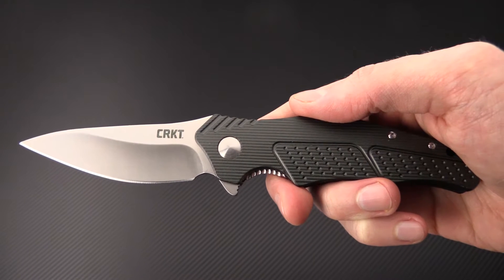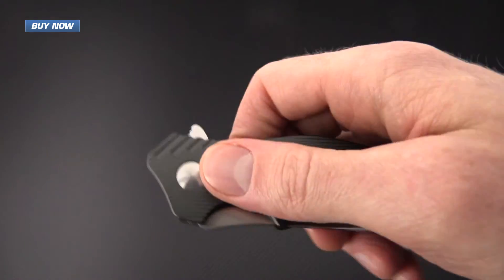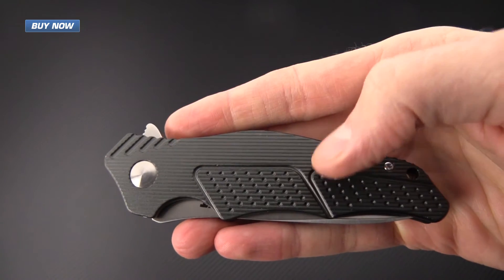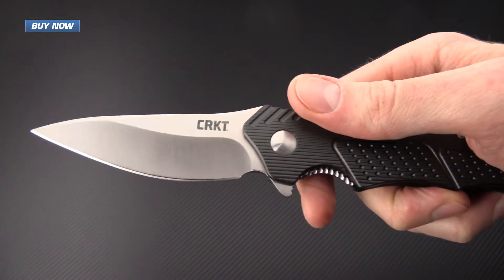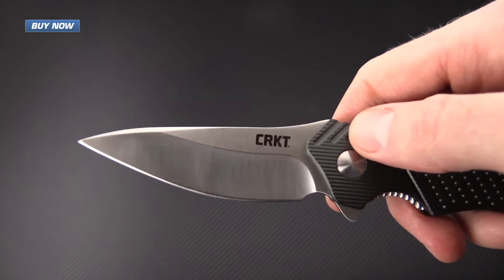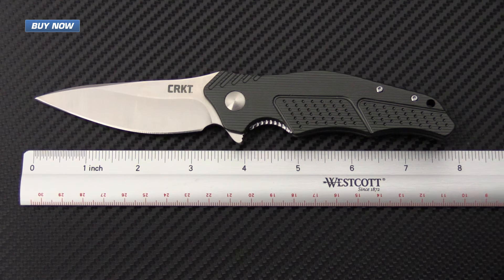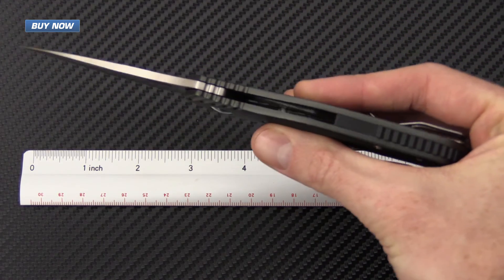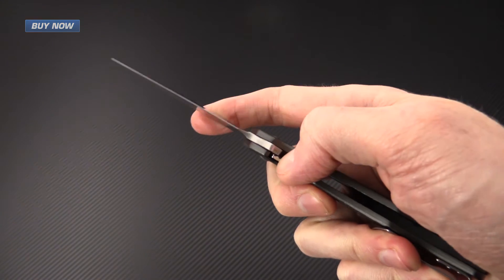CRKT Outrage Ken Onion Design Overview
The new CRKT Outrage is an elegant Ken Onion design, with all his signature, curving style, available in a price that won't break the bank. The modified drop point blade is hollow ground and has a significant amount of belly lending it to a wide range of cutting tasks. The blade deploys very quickly thanks to an IKBS bearing pivot and integral flipper and a stainless steel liner lock provides secure lock up when the knife is in use. The sage green handle scales are made from 6061 Aluminum for a sub 5 oz. overall weight. This is a great little EDC flipper that will disappear in the pocket thanks to a stainless steel, deep carry pocket clip and light weight construction. Designed by Ken Onion and made by CRKT. Check it out now at GPKnives.com

Specifications

Handle Material 6061 Aluminum
Liner(s) 2Cr13 Stainless Steel
Clip Stainless

For more info about the Outrage check out the CRKT

For more info about the designer check out Ken Onions